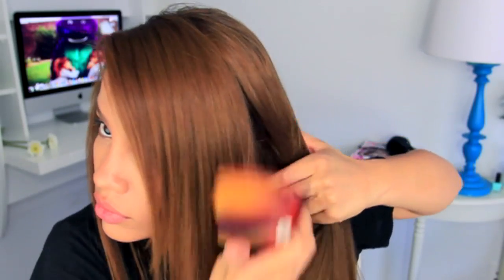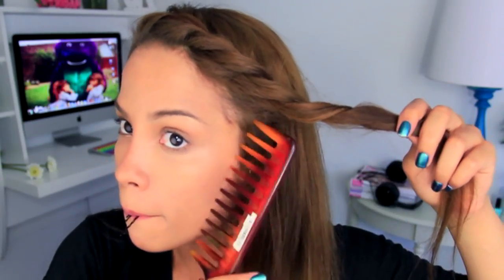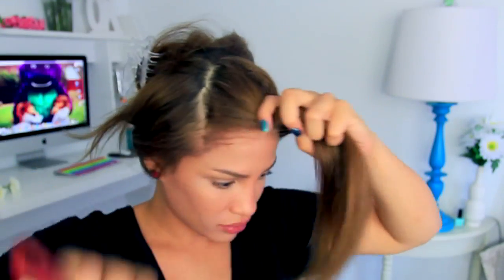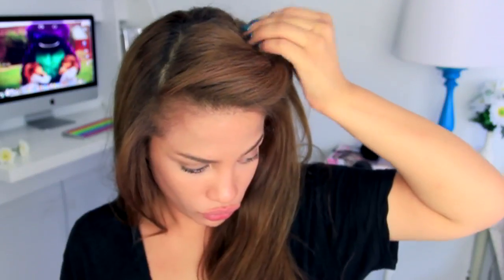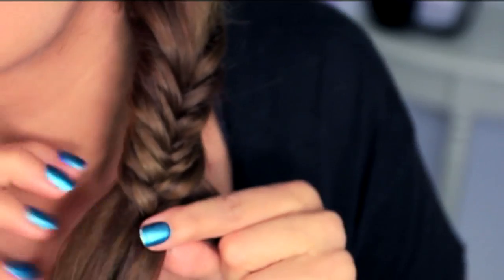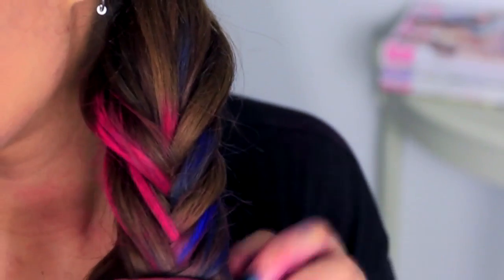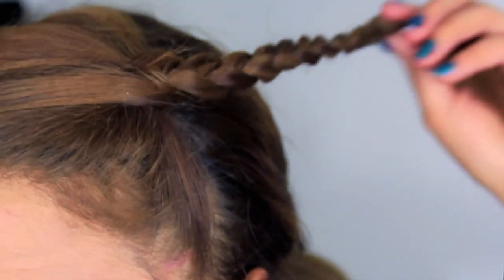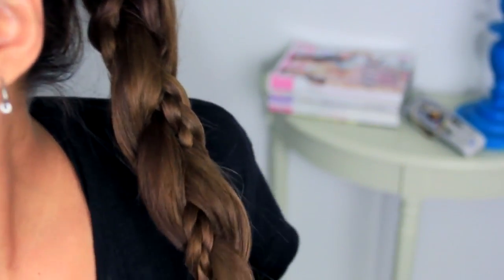6 Easy Back to School Hairstyles! | AndreasChoice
Thumbs up for more Back to school vids!! I'M ON INSTAGRAM!!

Song: JOMG Remix to "Pom poms" by sexy jonas bros

Products:
Hair chalk is from Anastasia beverly hills

Vine: "AndreasChoice" is my name

Official Facebook Page: ‪ (Press LIKE!! :D

Tumblr: ‪ (I'm usually on at 2am)